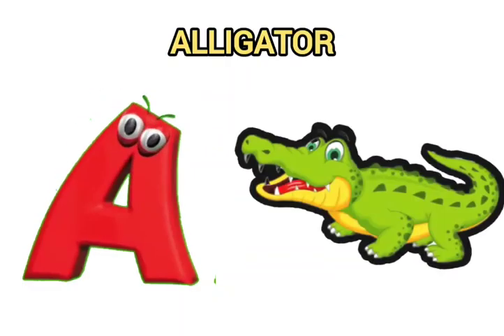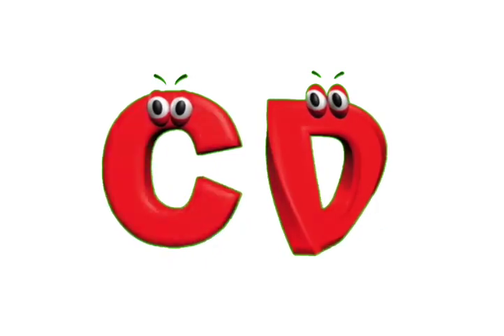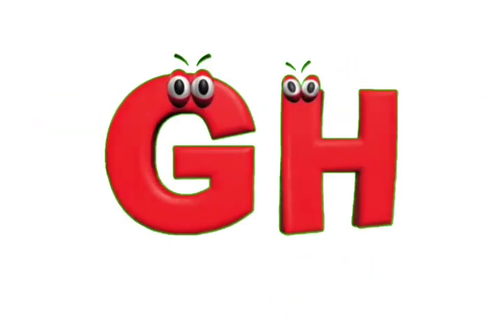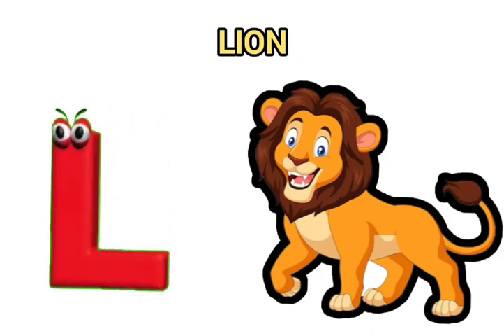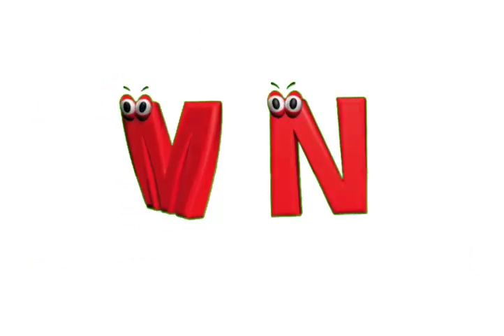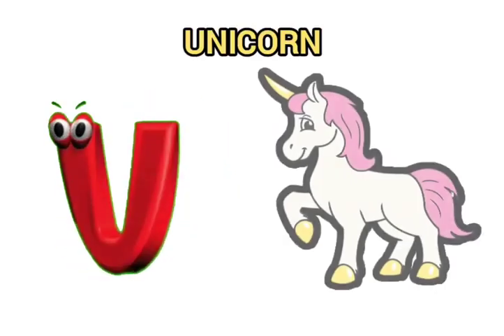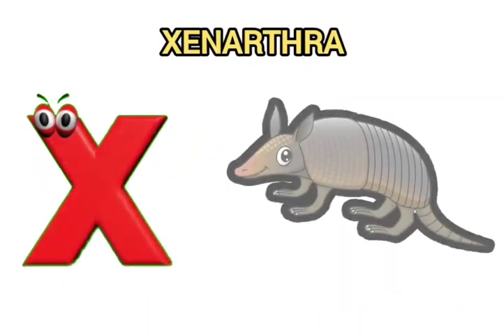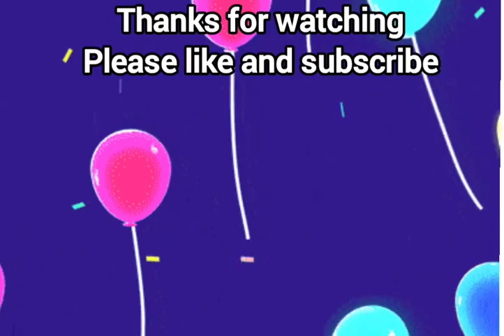Phonics for kids| Animals ABC song| Learn ABC, alphabet letters| Nursery rhymes -Kidzbazaar TV